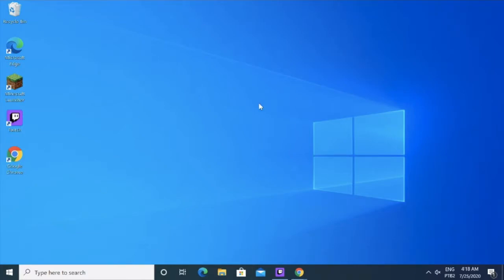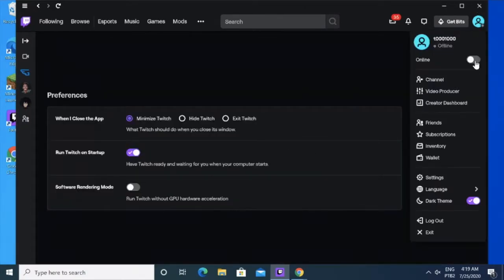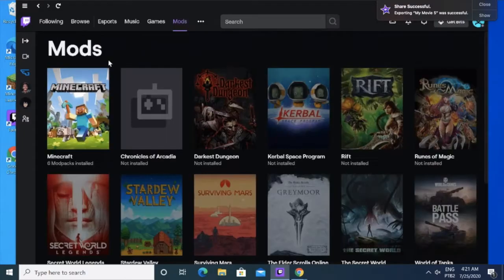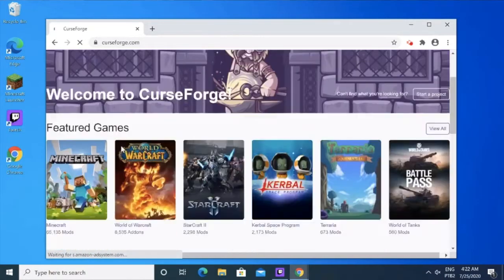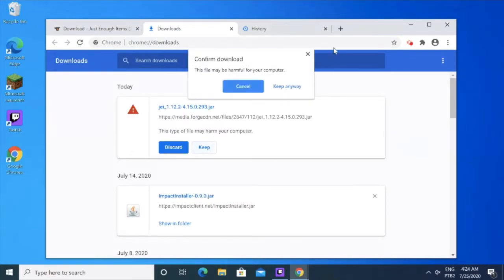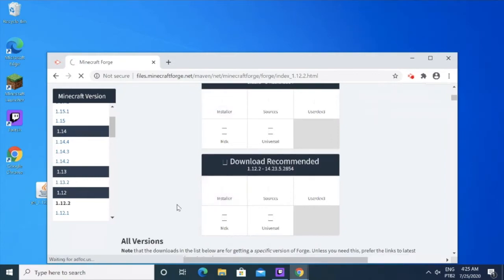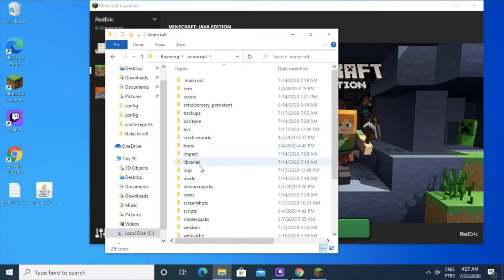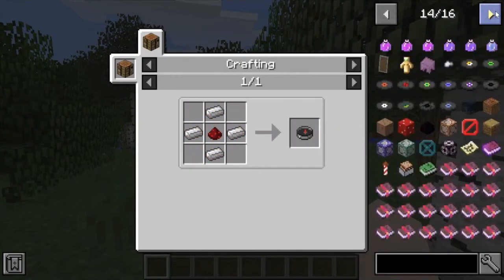How to install mods, Mod Understanding 5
A special 1 off video on how to install the mods mentioned in videos.